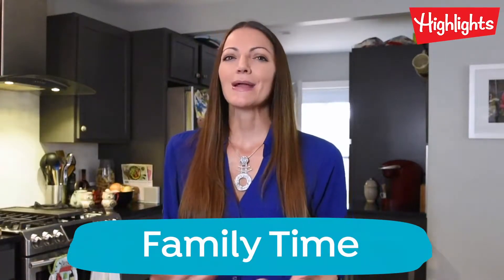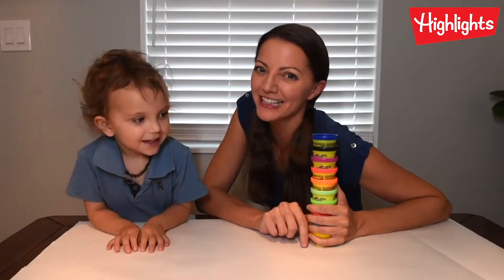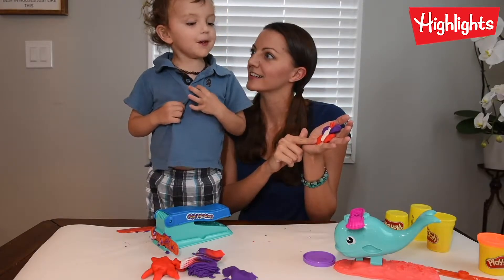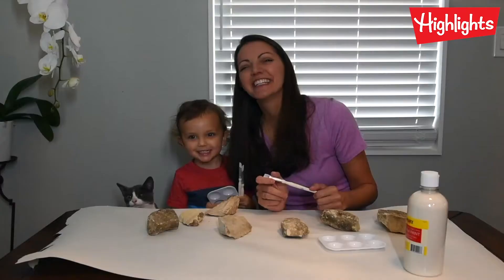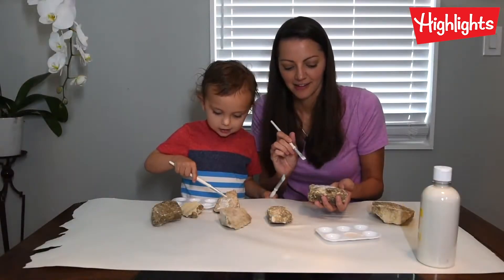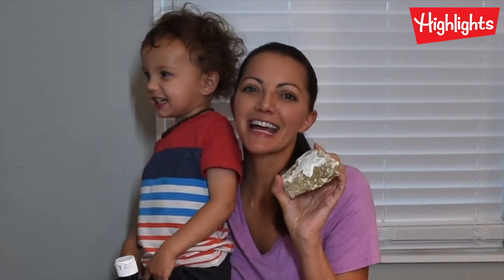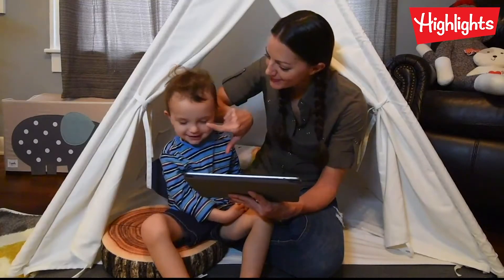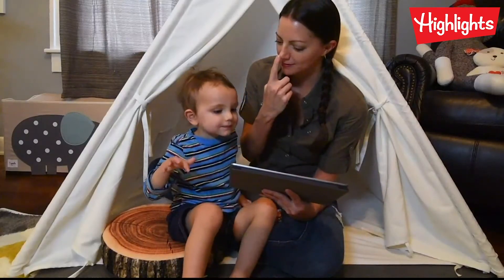Make a Rock Garden Constellation with Glow in the Dark Paint | Family Time | Highlights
Join Kara in this Highlights video where she gives parents tips on what they can do with their kids at home.  In this video Kara leads her son through a Play Dough activity and making a Rock Garden Constellation with Glow in the dark paint.

As you pivot from helping with schoolwork to becoming Activity Director, we'll keep sending free, Fun with a Purpose resources like this one!